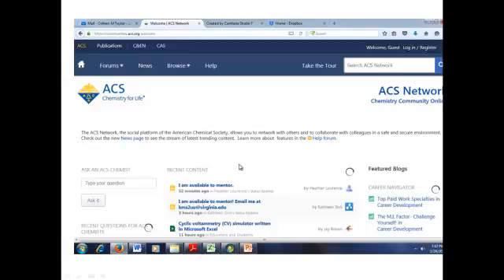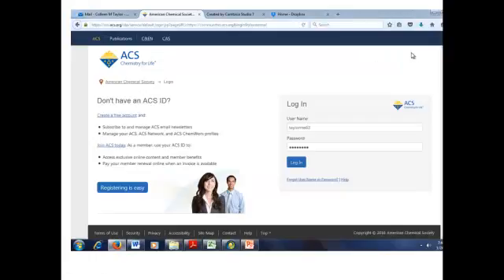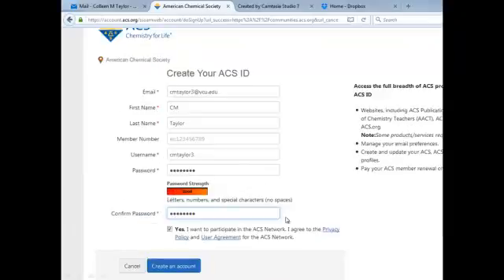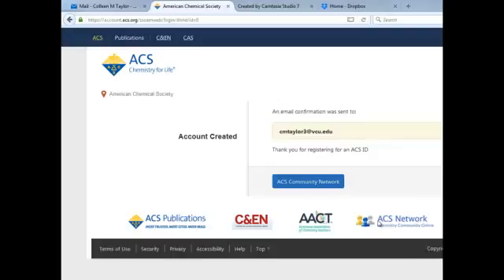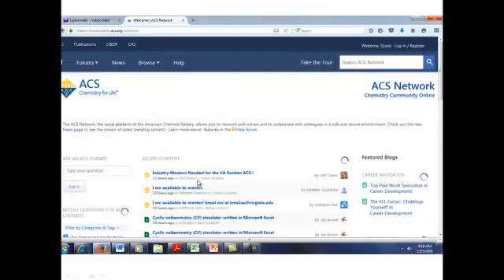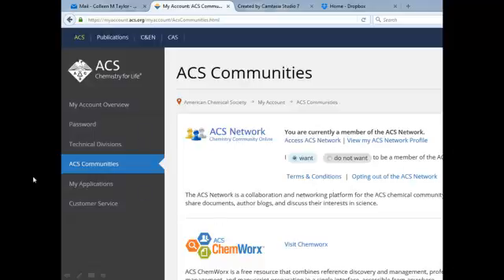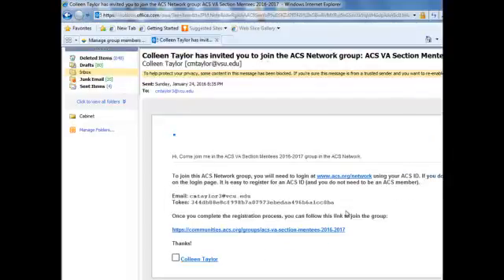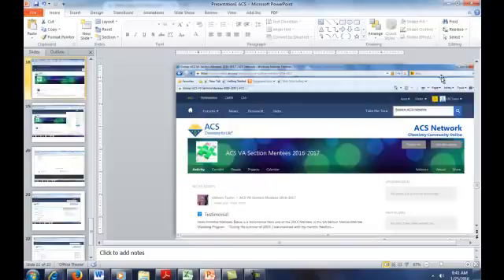Setting up your Account and Joining the Network Group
The VA Section ACS Mentor Matching Program